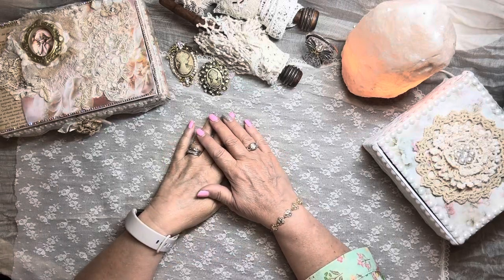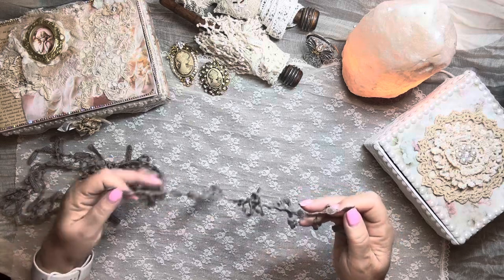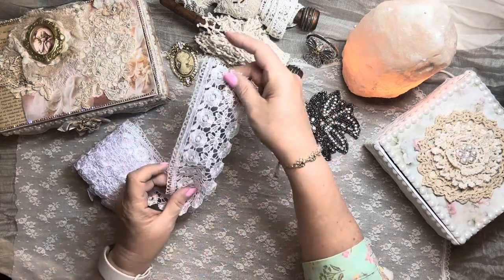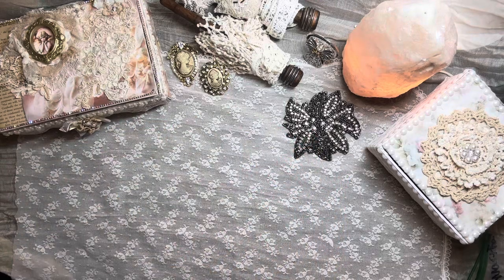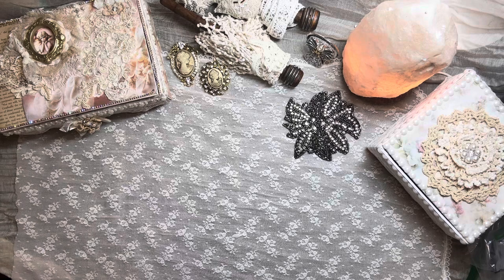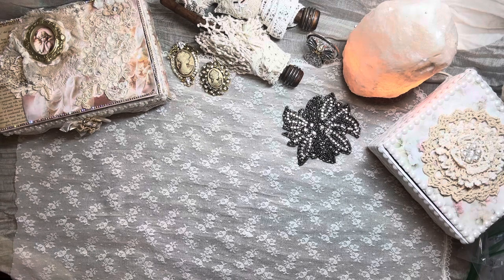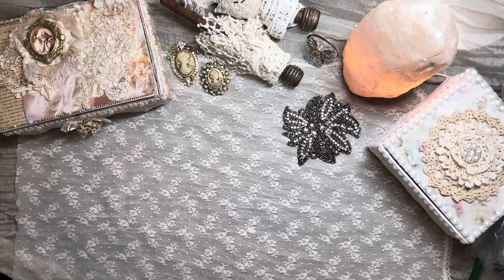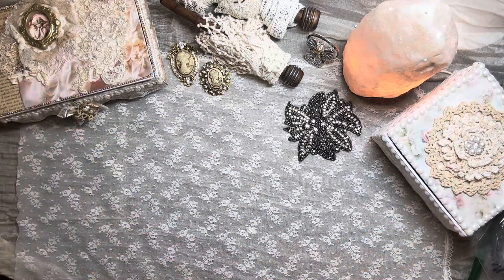Sharing my July DT box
I am sharing my Design Team Box that I received from Julie at ​⁠@KS4U.NET1533.

You can shop Julie’s vast selection of laces, trims, appliqués and other goodies on her website here:

Your Likes and Comments help my channel to grow. I appreciate each of you. 💗